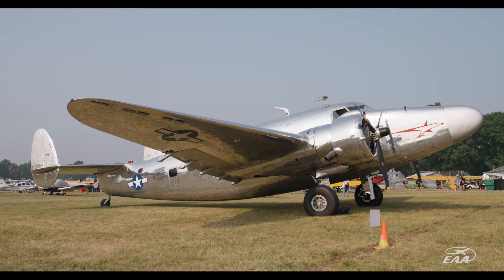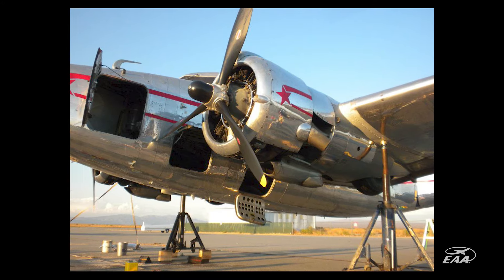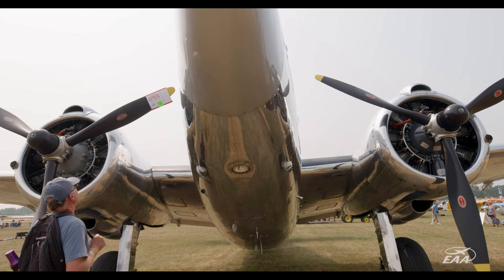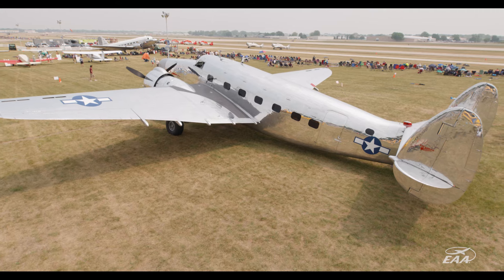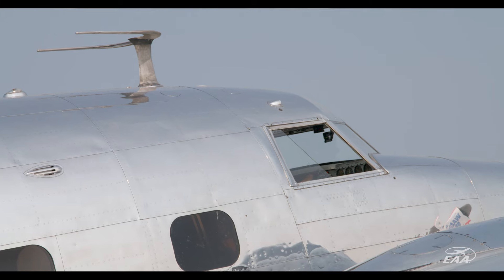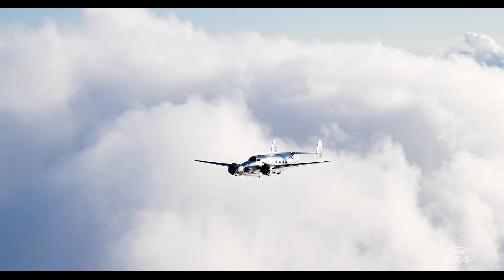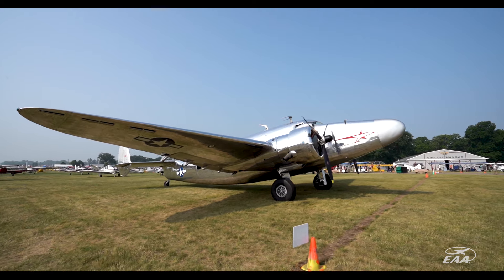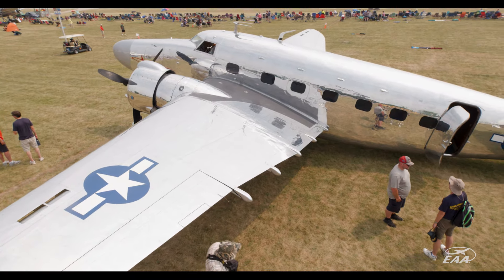Lockheed Love Letter | Mid America Flight Museum's Lockheed Lodestar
The Mid America Flight Museum's gorgeous, gleaming Lockheed Lodestar turned more than a few heads this past summer at EAA AirVenture Oshkosh 2023 en route to being named the Transport Category runner-up as part of the 2023 Lindy Awards.